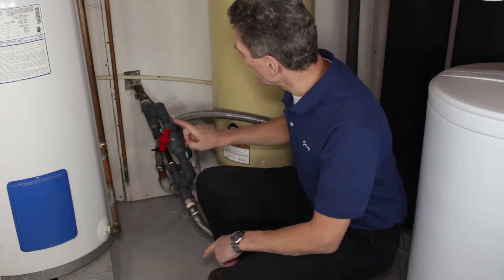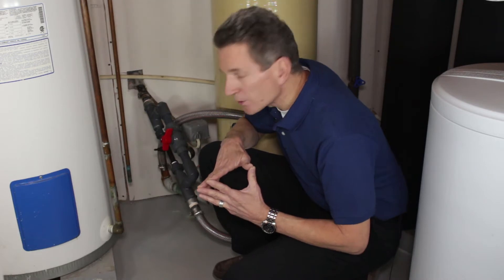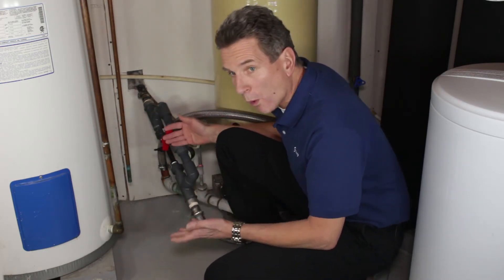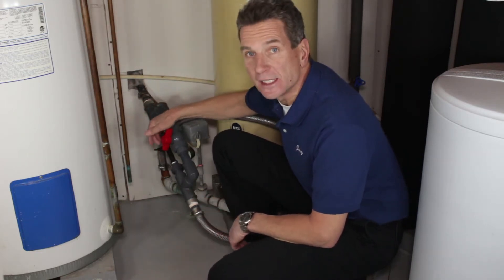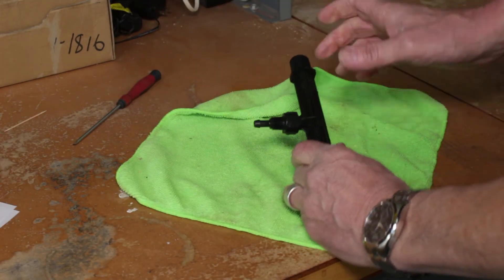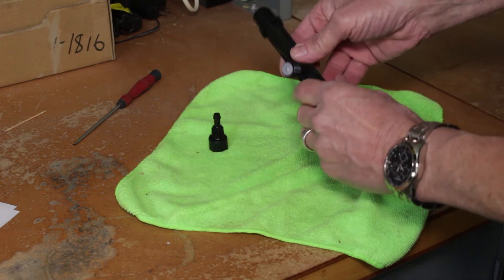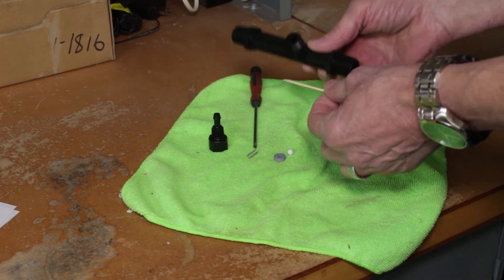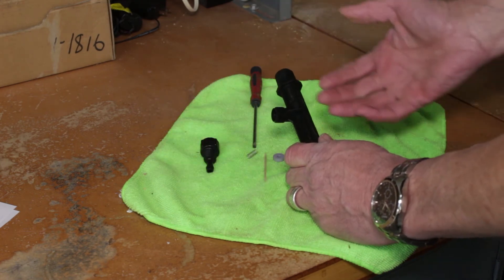How to Setup and Clean a Mazzei with Bypass Air Injector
Setting up your Mazzei with bypass air injector correctly is critical to the performance of your Birm chemical free iron & sulphur filter.  Once it has been installed follow these steps for correct setup.  Note:  you will need at least 6 gallons per minute of flow from your well pump for these to draw air.
1)  Start by putting your air birm into backwash by pressing and holding the “Regen” button, once it starts back washing release the button.  The pressure reading on the tank pressure gauge will start dropping.
2)  When the pressure switch clicks and you see the pressure gauge on the pressure tank start to rise, bypass the Birm unit so water stops flowing to drain and immediate partially close down the orange or red handled shut off on the bypass piping around the Mazzei until you hear air being sucked into the Mazzei.
3)  You want to draw air through the Mazzei for at least ½ of the pumping cycle.  Less than ½ and you will still get some iron staining or sulphur smell and more than ½ and you might get too much air in the water resulting in sputtering faucets and a slow down of the water flow to your home.
4)  You may need to repeat the first 2 steps a number of times until you get it right.
5)  Press the Regen button to advance the valve to get it back into service
As water flows through the Mazzei it passes through a very small opening (venturi) to create the suction needed.  Since this water has iron, in time the venturi and the air inlet portion of the Mazzei will get clogged and needs to be cleaned.  You will know when it’s clogged because it will stop drawing air into the Mazzei.  The cleaning procedure is as follows:
1)  Shut off the pump and any shut off valve down stream of the pressure tank.  Open the valve at the bottom of the pressure tank and drain it completely.
2)  Unscrew the nozzle and remove the rubber cap to remove the ball and spring from inside the Mazzei.  Be very careful as they are very small and can easily be lost and are vitally important to keep this injector from leaking.
3)  Soak the ball and spring in CLR or a similar product and clean with a brush until they are perfectly clean.  Clean out the passage way into the Mazzei with a tooth pick or similar item but do not enlarge the hole inside the Mazzei.
4)  Put all back together and it should work fine, setup as per above setup directions.
5)  If is still does not draw air, follow step number one again and remove complete air injector assembly and remove the Mazzei from the assembly.
6)  Look through the assembly from the end and clean out the longitudinal passage way through the Mazzei and then again repeat steps 2-4 above.
7)  Reassemble and follow above setup instructions.